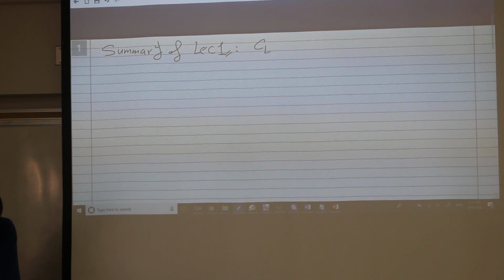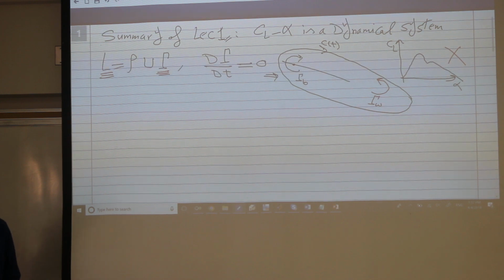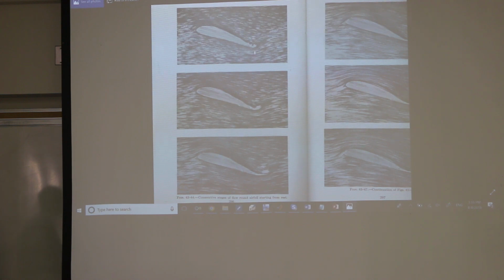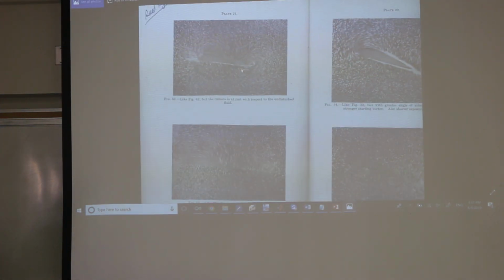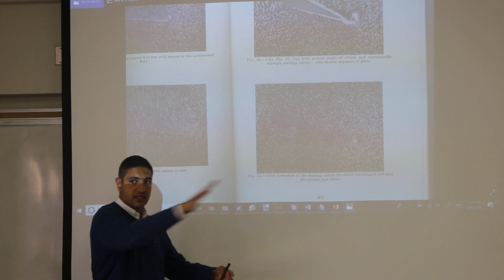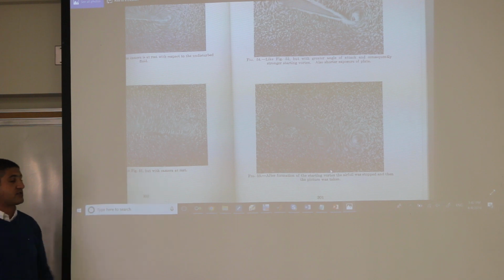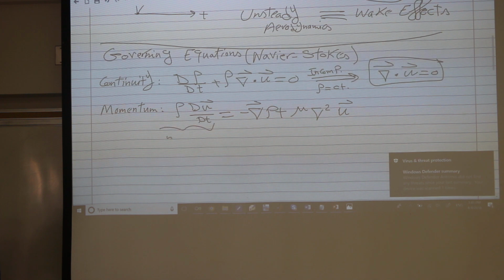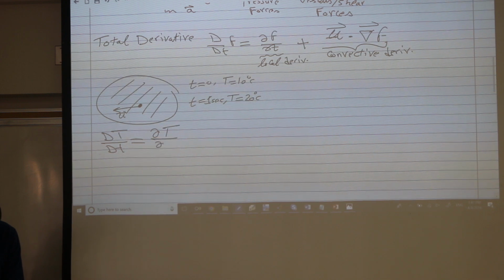Lec 2, Fundamentals of Fluif Mechanics: Navier-Stokes Equations and Vorticity, part 1